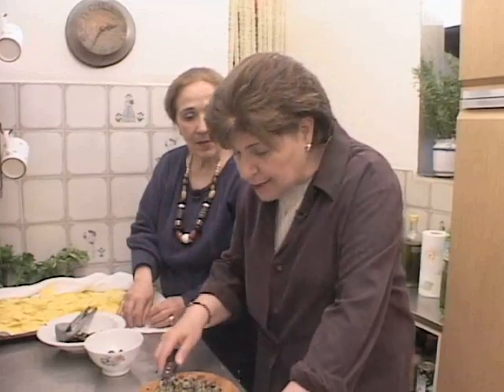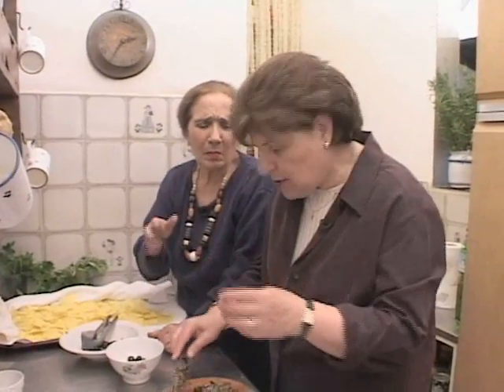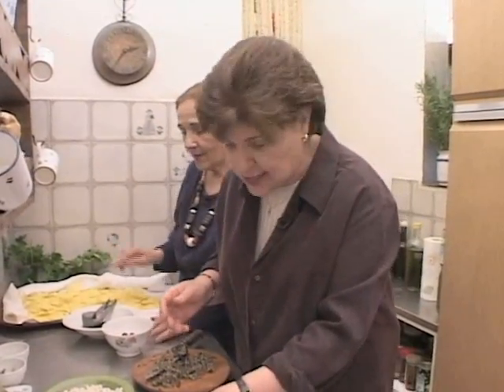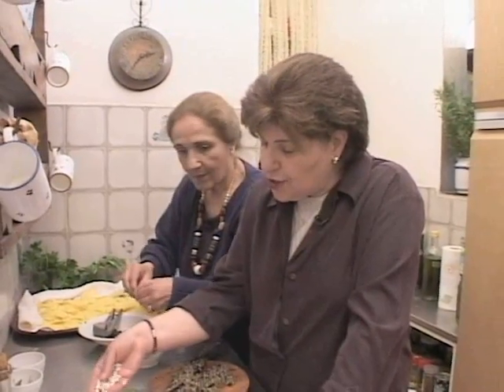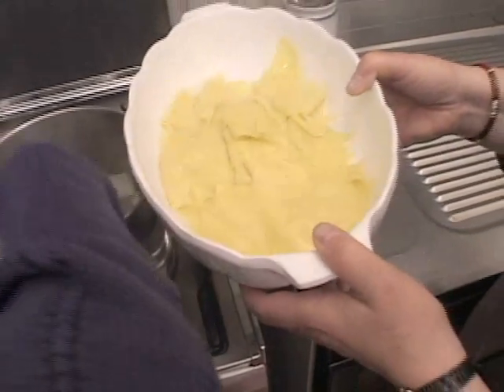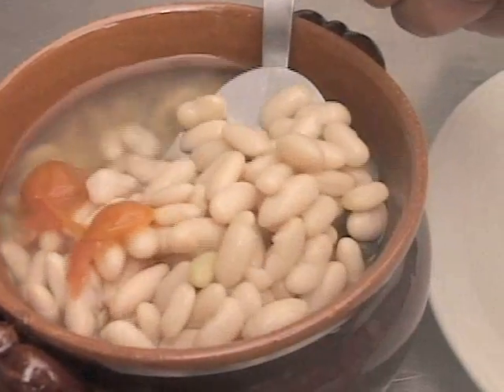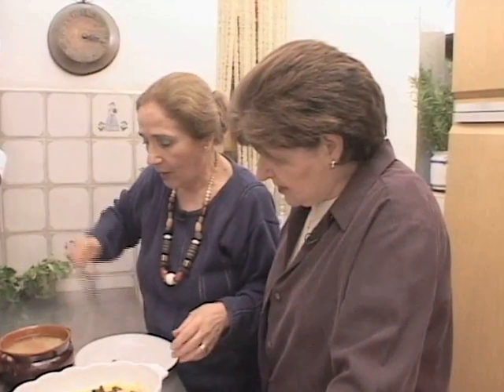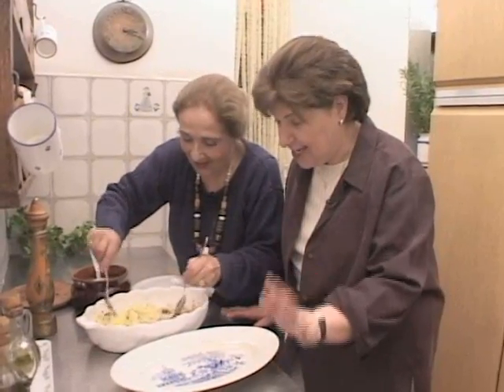Ciao Italia 1301-r0444 Iris' Pasta Fantasia with Fresh Cannellini Beans and Olive Sauce